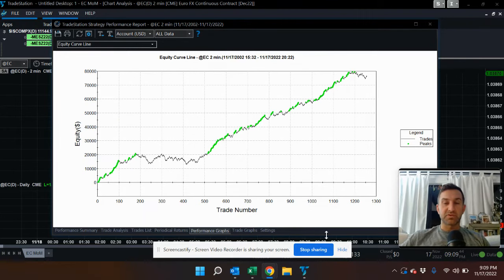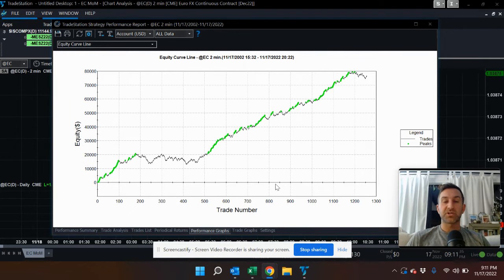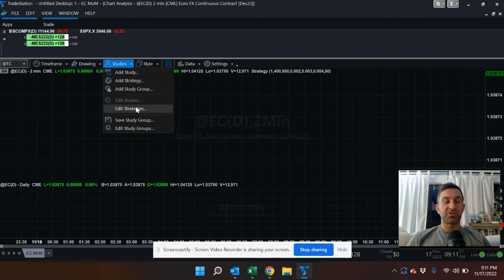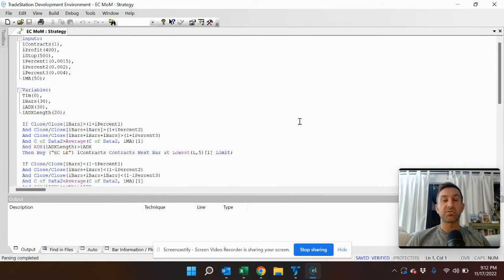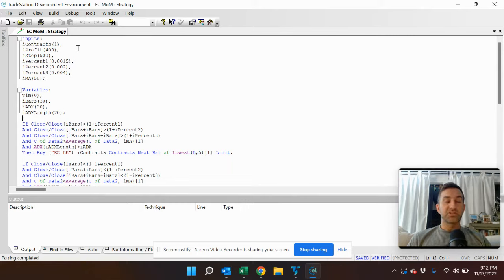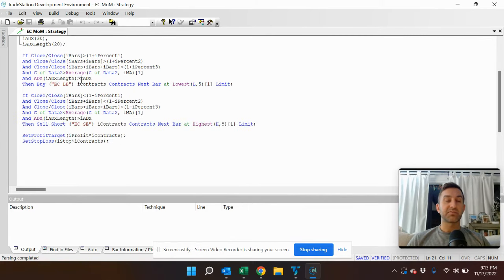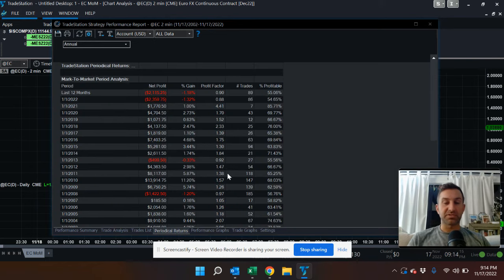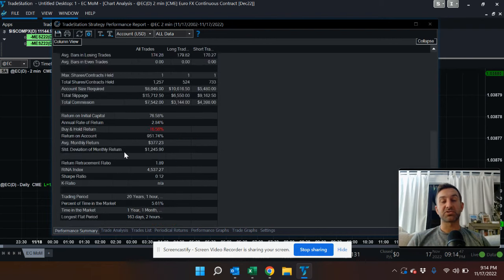Free Tradestation Strategy Code!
We provide the code for a currency momentum strategy that you can use in your own research. We discuss the different types of momentum strategies and how you can use them in your portfolio.